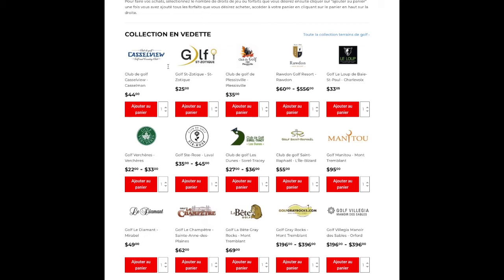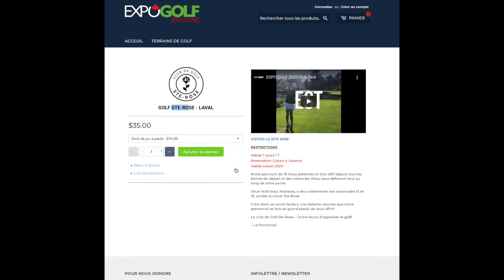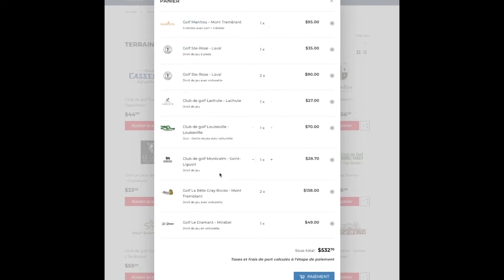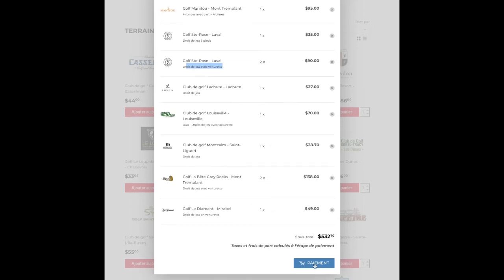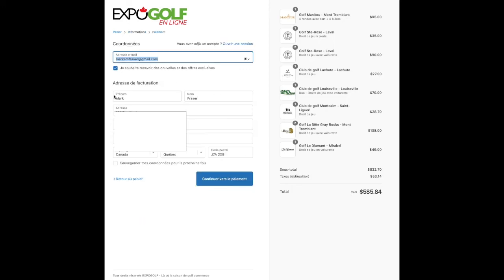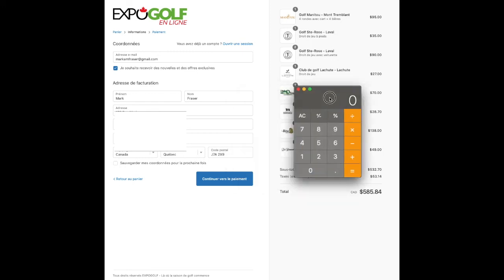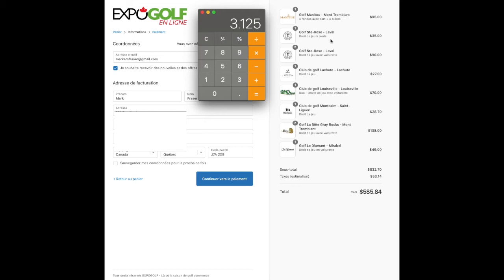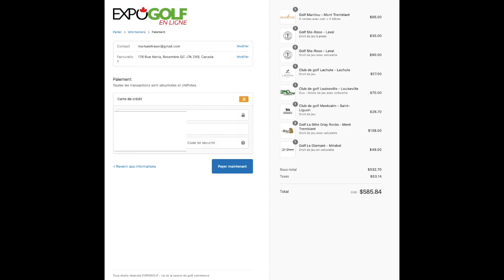GOLFEXPO Transactional Website Demo